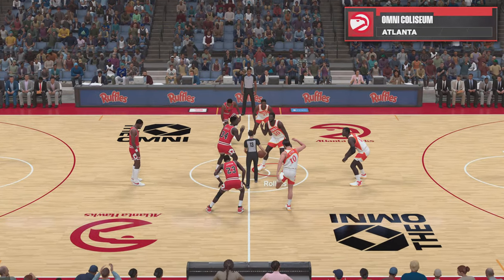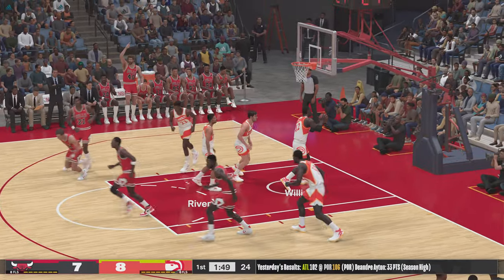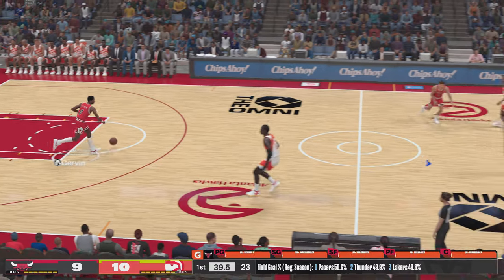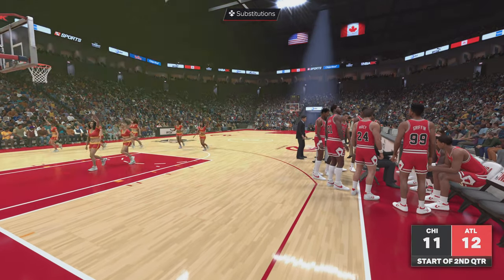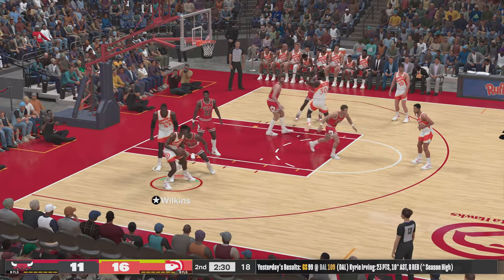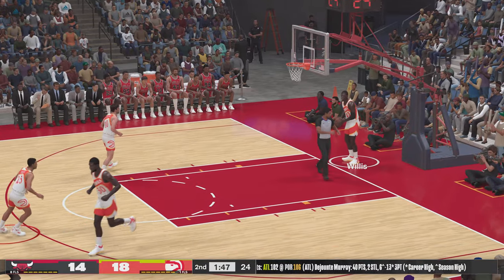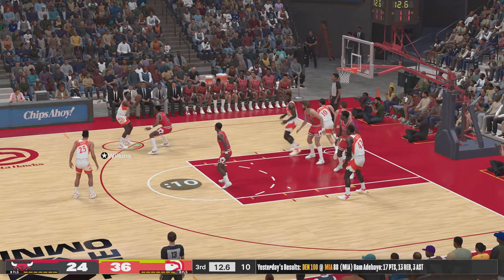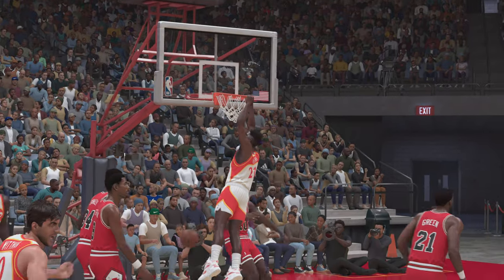Dominique Wilkins Scores Everything Against Michael Jordan's Bulls In Hall Of Fame!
NBA 2K24 | Dominique Wilkins Scores Everything Against Michael Jordan's Bulls In Hall Of Fame!

Difficulty: Hall Of Fame (Prove At End Of Video)

Welcome to CT GAMING CHANNEL. This channel share various of PS5 gameplay in 4K resolution.

We upload 2-4 videos per day, our upload timeline will be:

【2 Videos】 -  0200 GMT & 1200 GMT
【3 Videos】 -  0200 GMT , 0900 GMT & 1400 GMT
【4 Videos】 -  0200 GMT , 0600 GMT , 1000 GMT & 1400 GMT

Appreciate It!